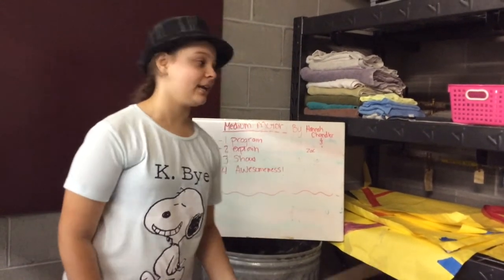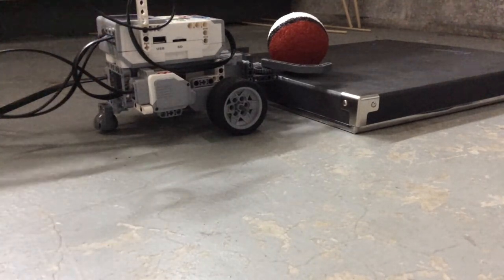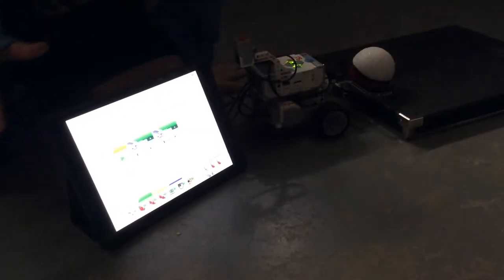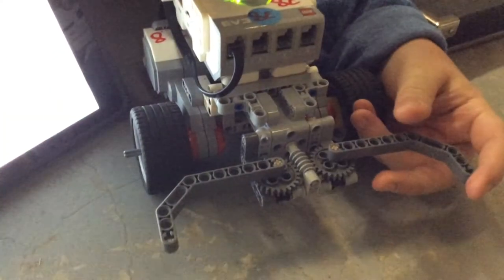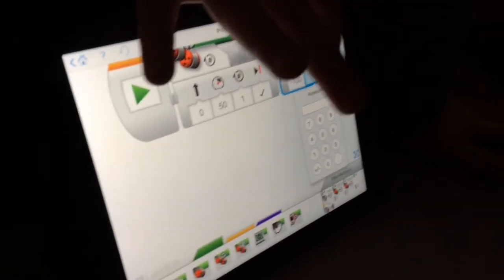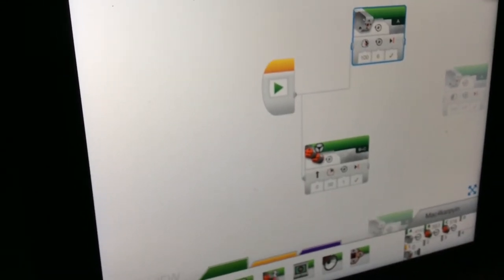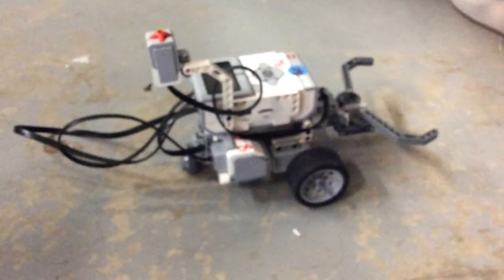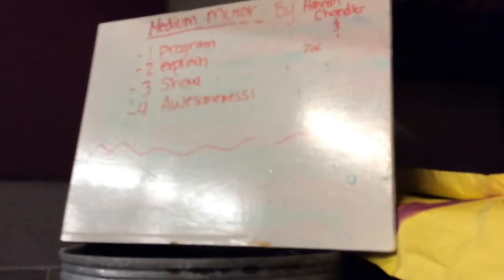HannahZachClaw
Hannah and Zach show you how to move the claw with the medium motor.